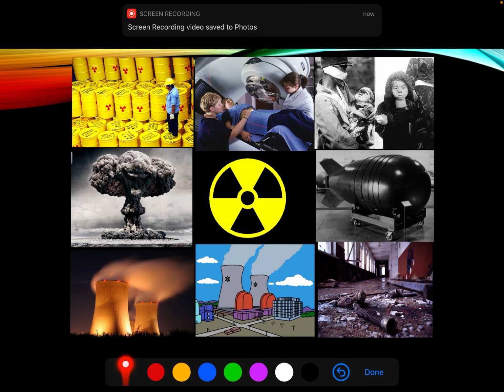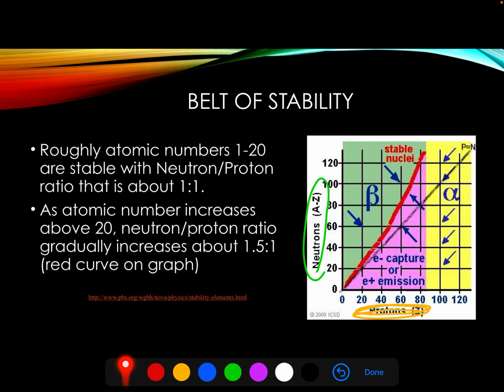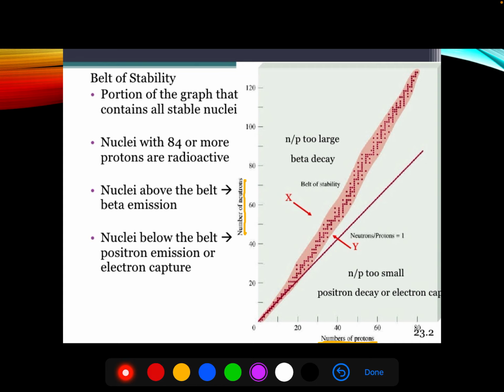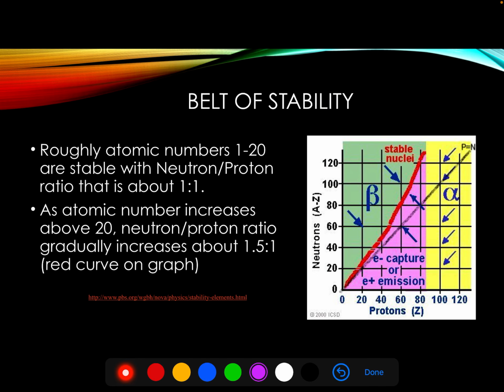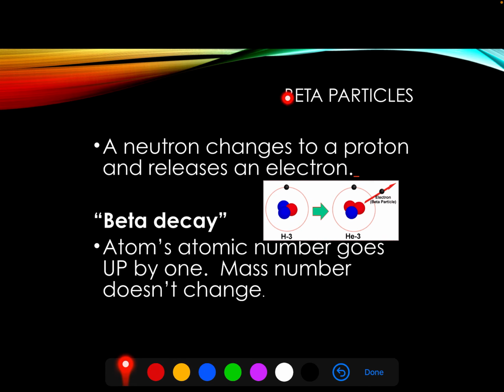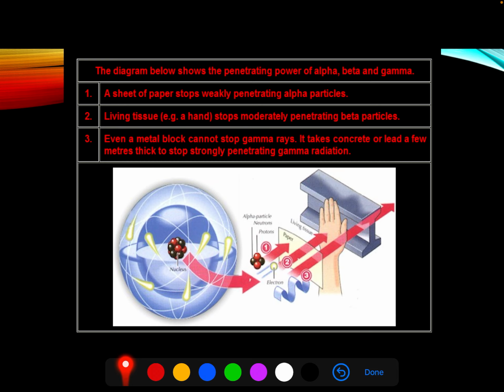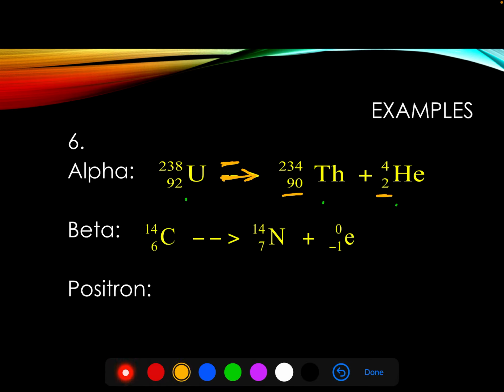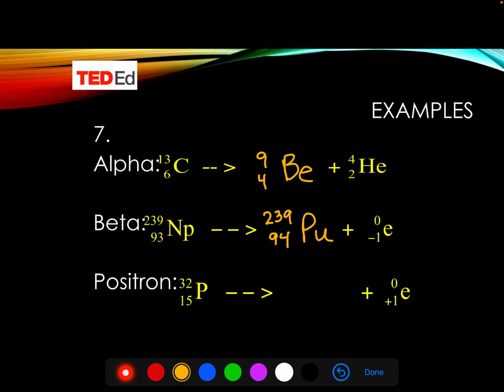NOTES 4 - Radioactivity and the Belt of Stability